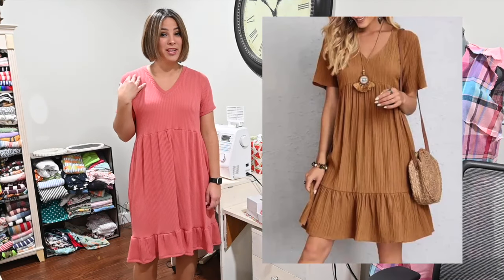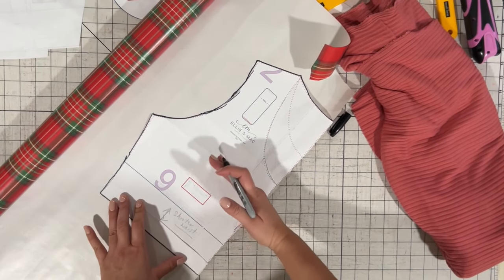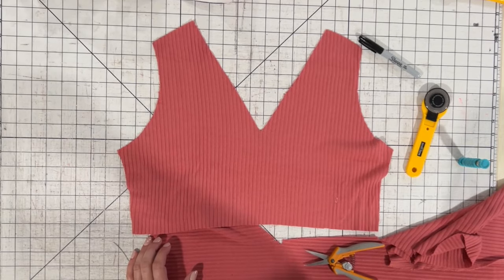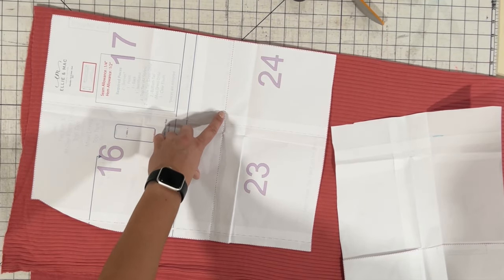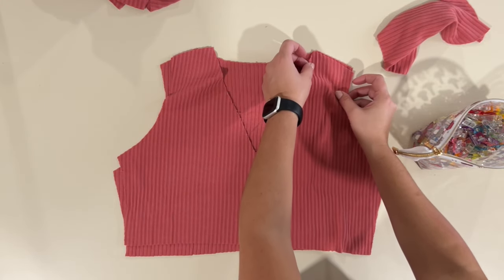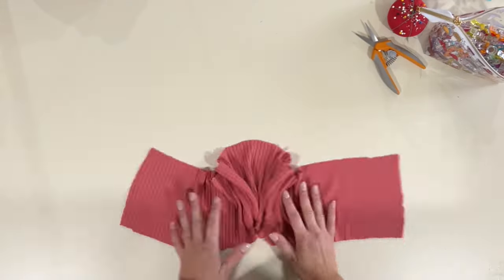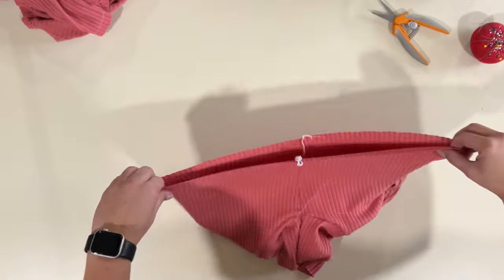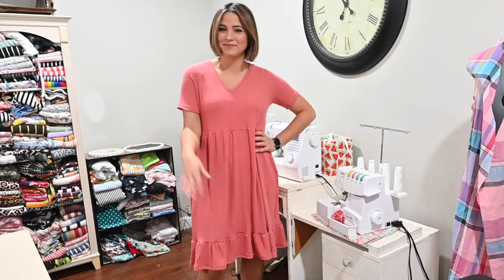Recreating A V-neck Inspo Dress ❤️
I found an inspiration picture I wanted to recreate. I used the Ellie and Mac Staycation pattern to recreate it.

Canada:
thecustomfabricslayer.ca